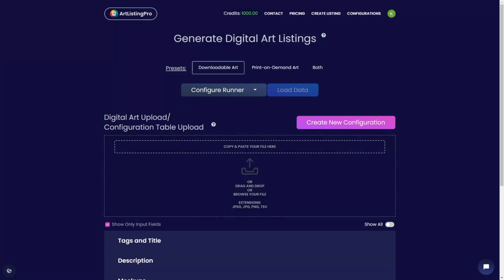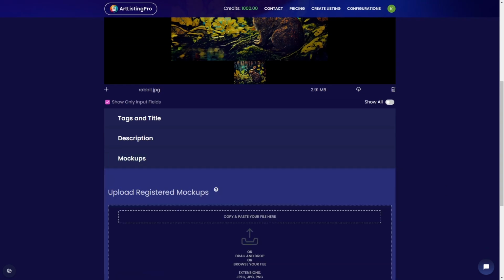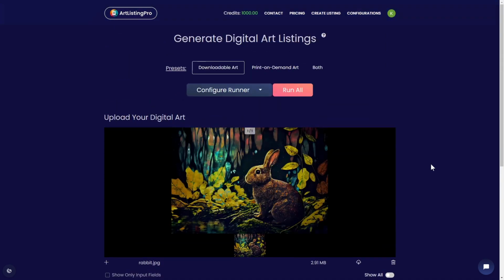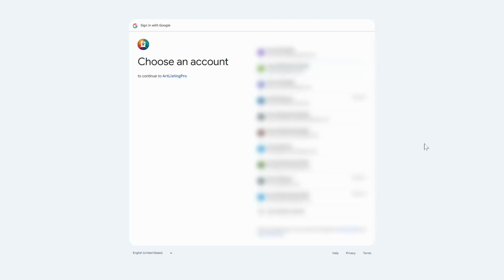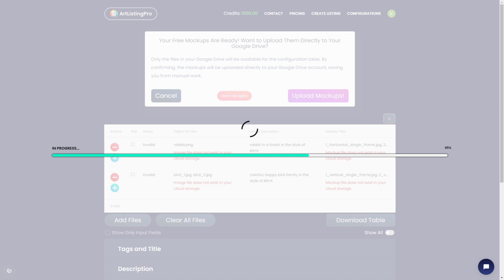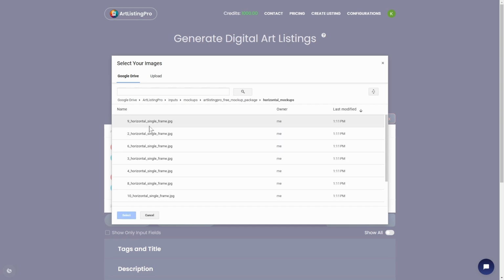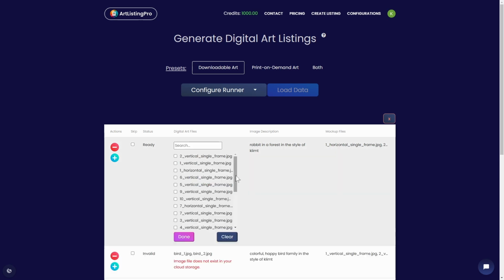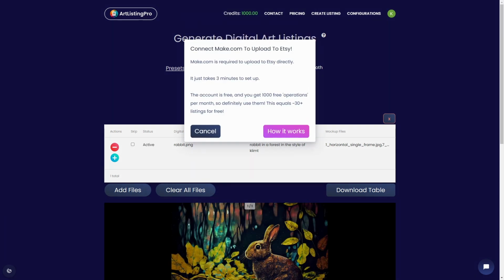Create AI Art Listings for Etsy in under 1 minute | Quick Start with ArtListingPro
We're all about making your digital art/print-on-demand experience smoother.